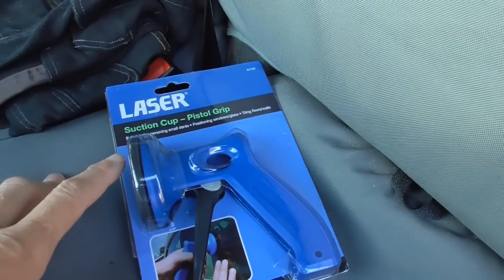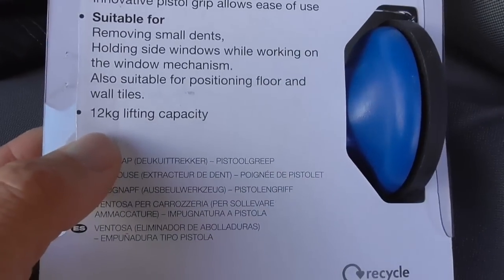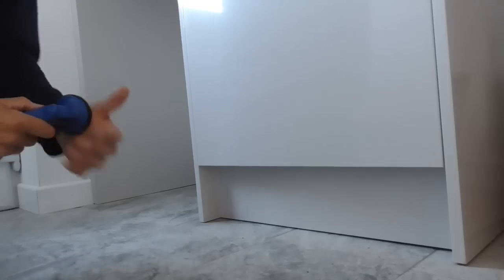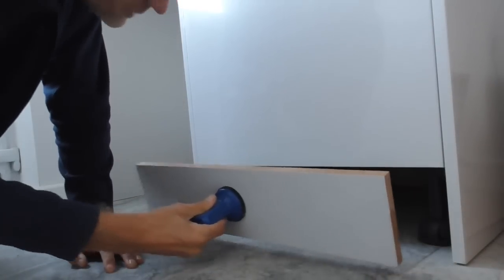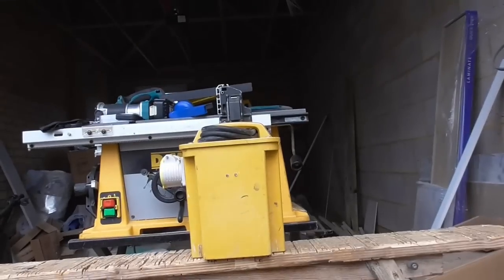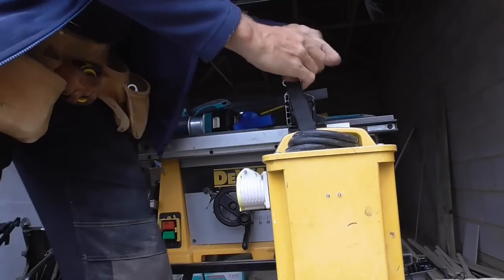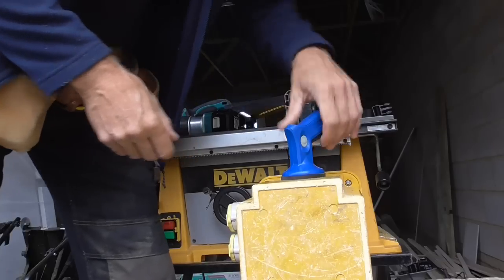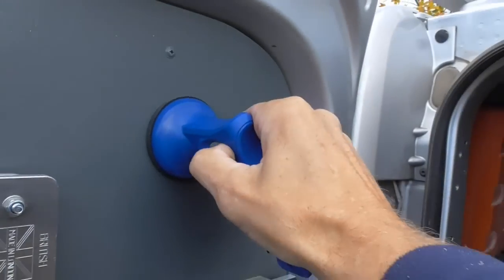How to remove kitchen plinths/kick boards ***THE TOOL TO MAKE IT SUPER EASY***